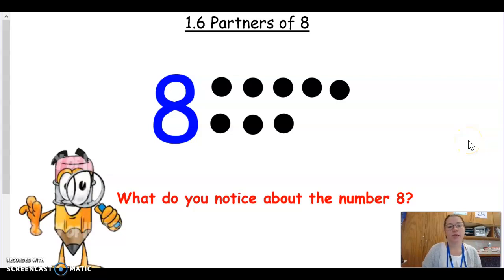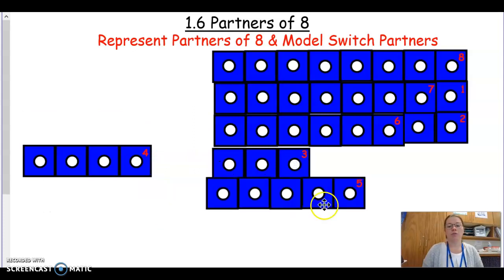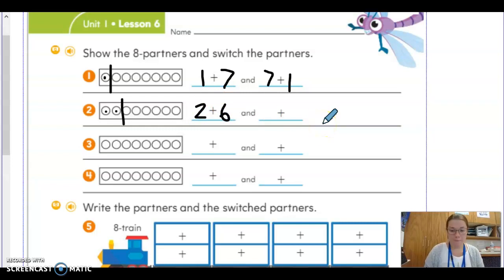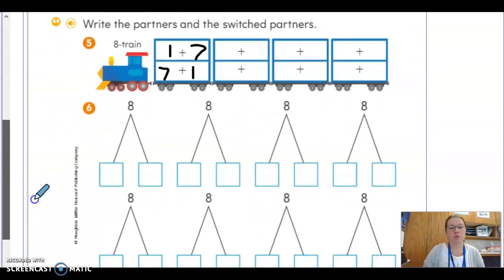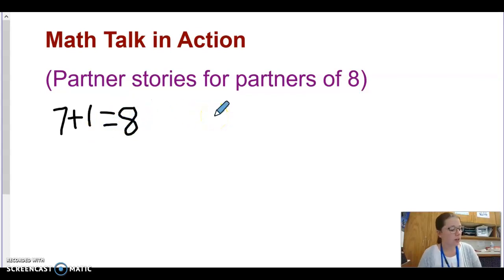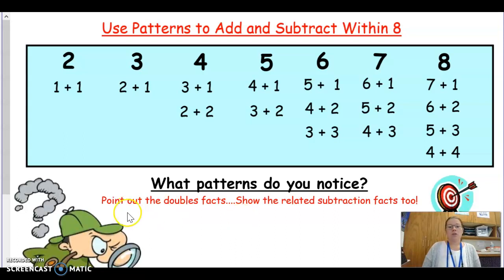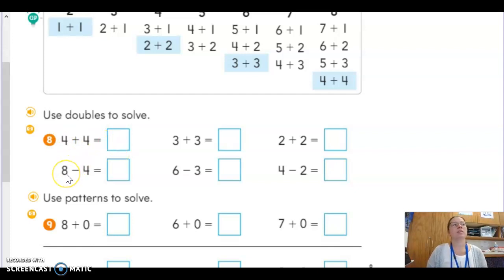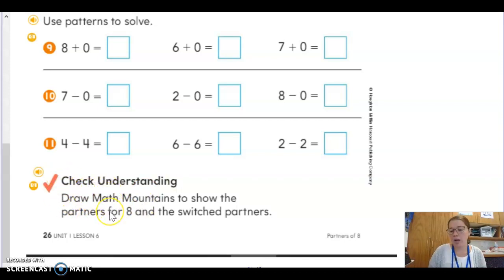Lesson 1.6 Partners of 8